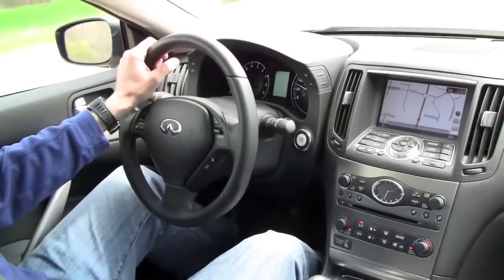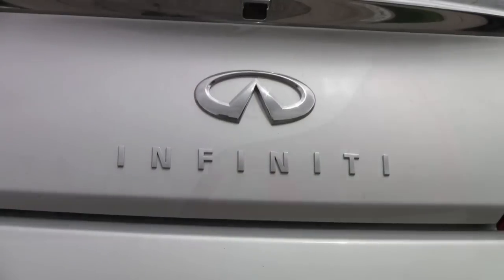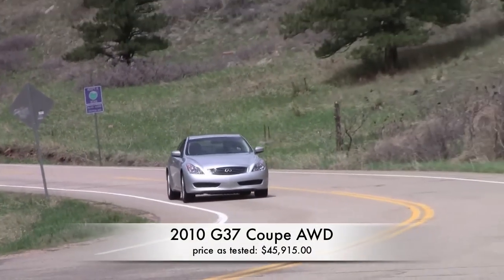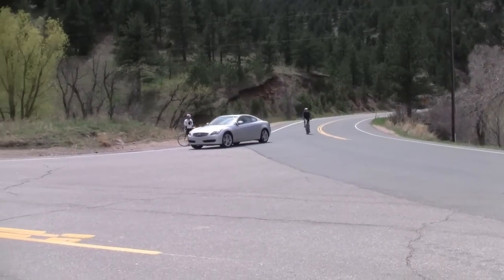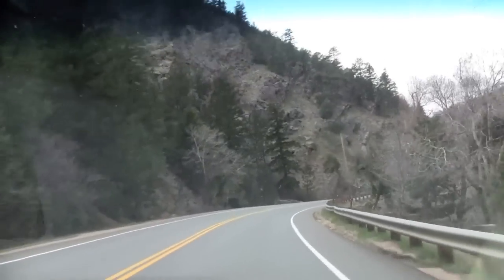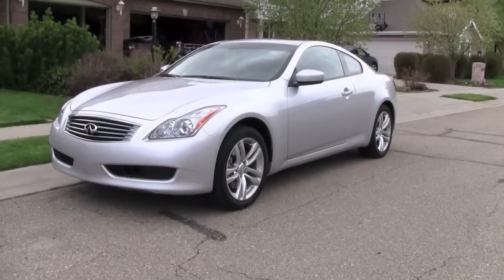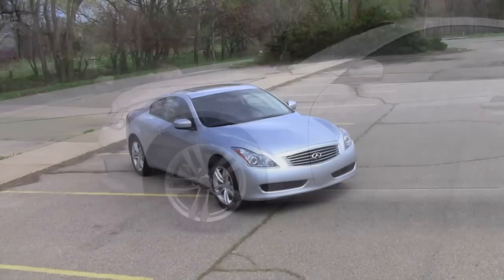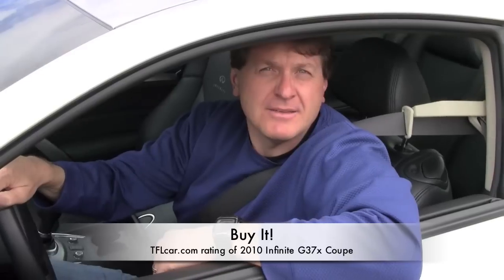2010 Infiniti G37x Coupe review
) The Infiniti G37x coupe is a fine car but is it good enough to take on the German competition in the hyper competitive sports coupe market? Watch the video and find out.